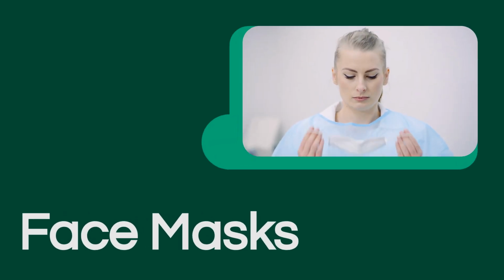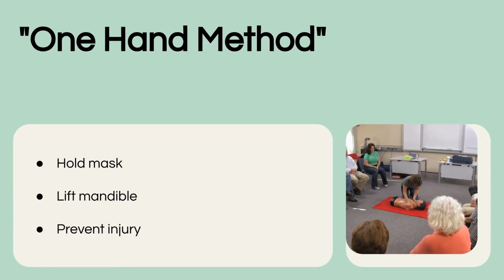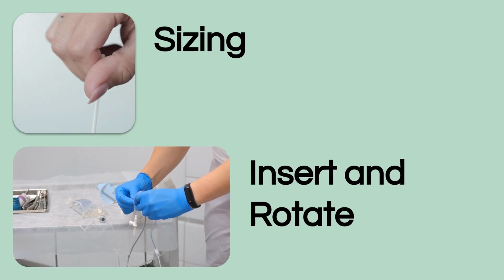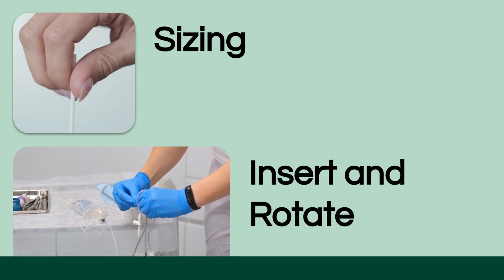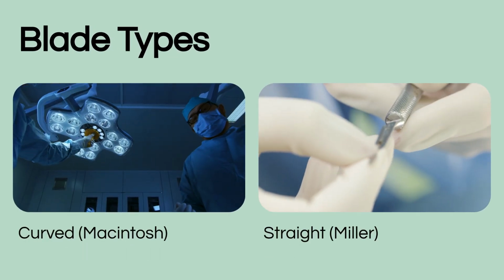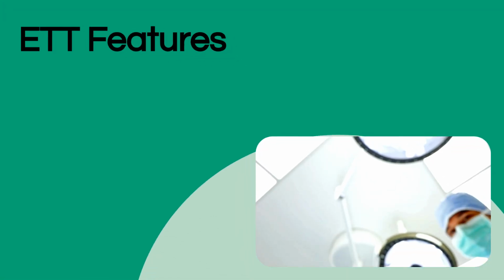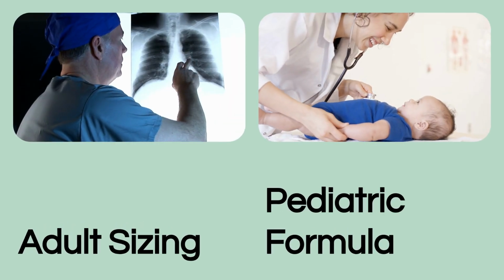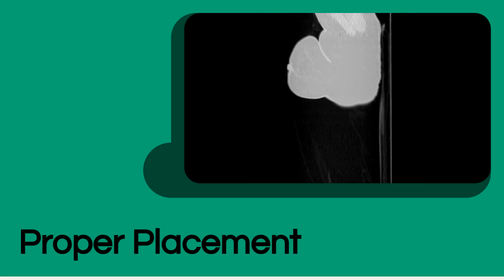Airway Devices Explained Masks, Airways, Laryngoscopes, and ETTs